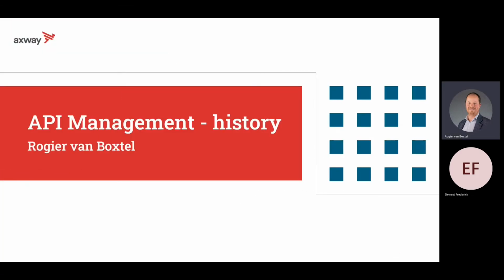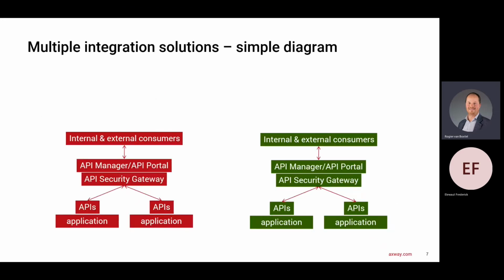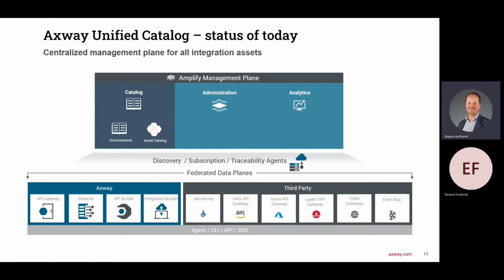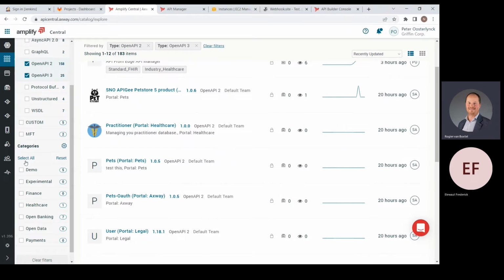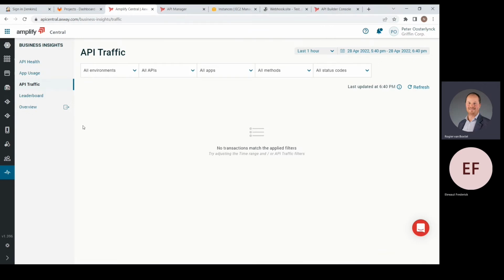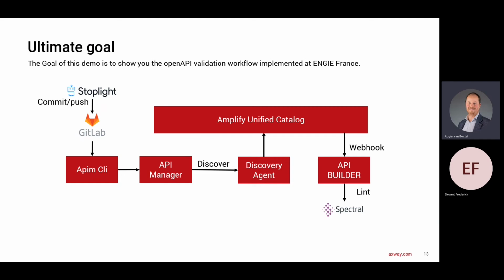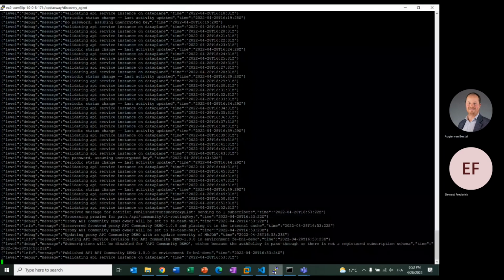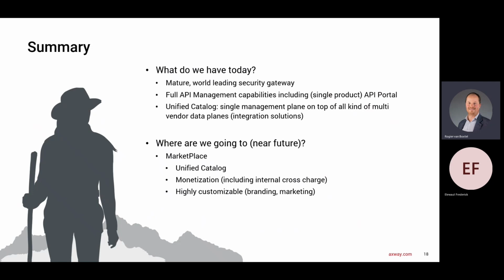API Value Lies in Consumption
By Rogier Van Boxtel, Peter Oosterlynck & Frederick Elewaut (Axway)
more info on apicommunity.be
Meetup-group: meet.apicommunity.be